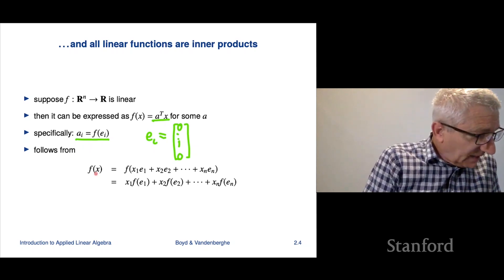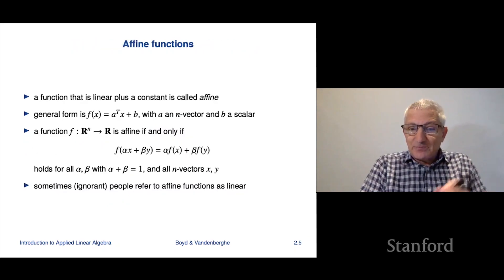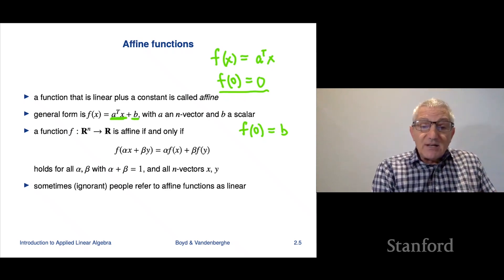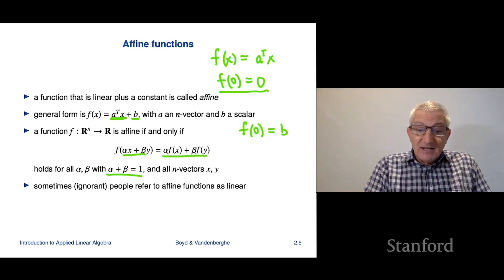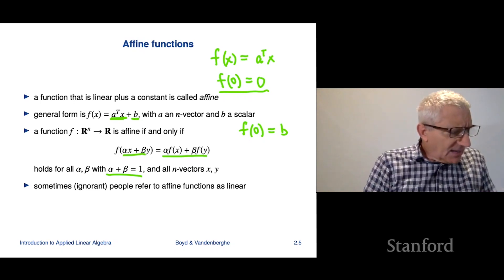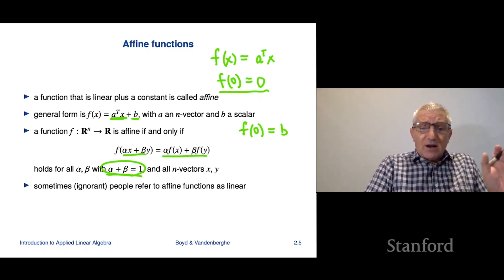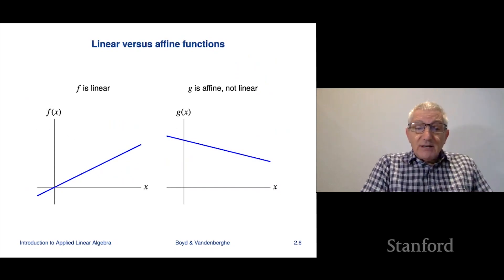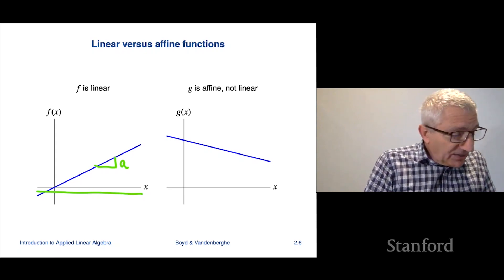Stanford ENGR108: Introduction to Applied Linear Algebra | 2020 | Lecture 7 - VMLS linear functions